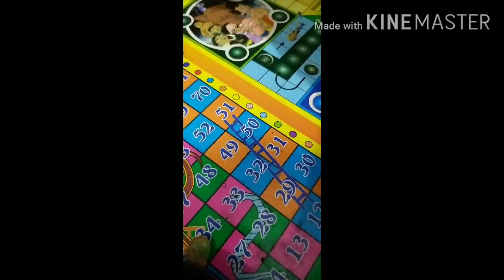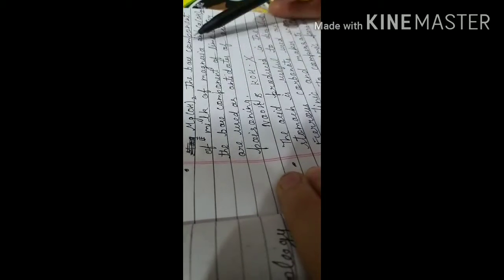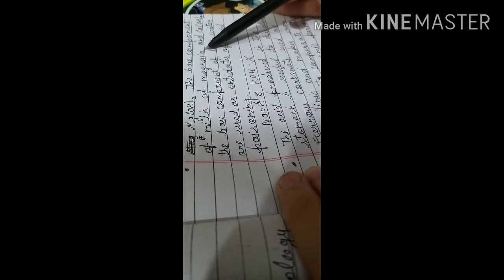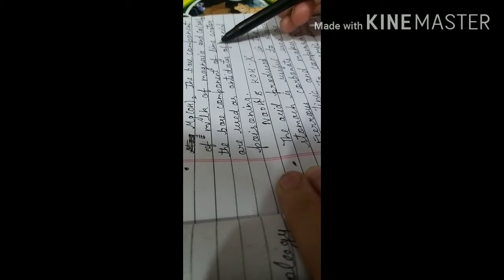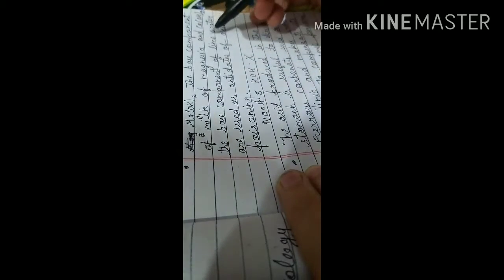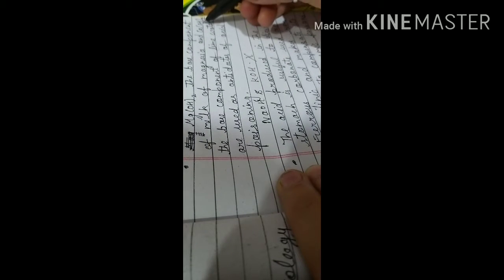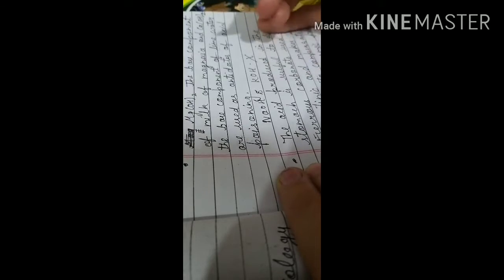10th Chemistry : Importance of PH